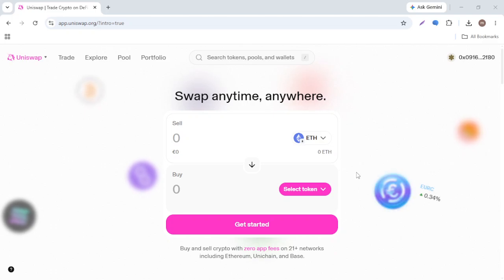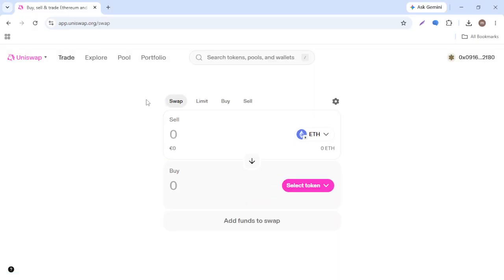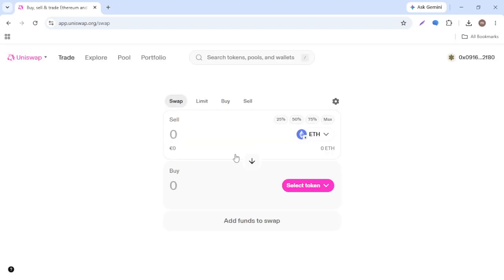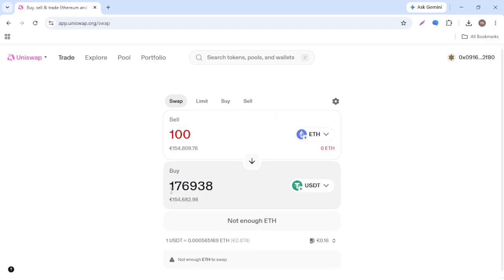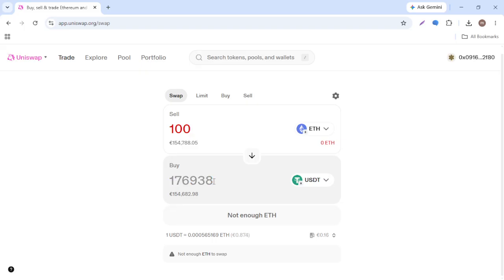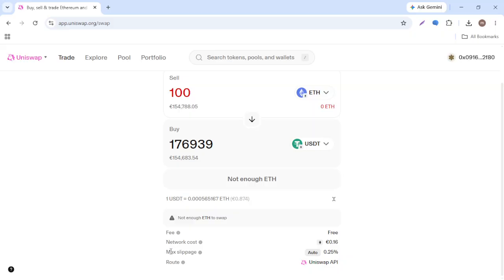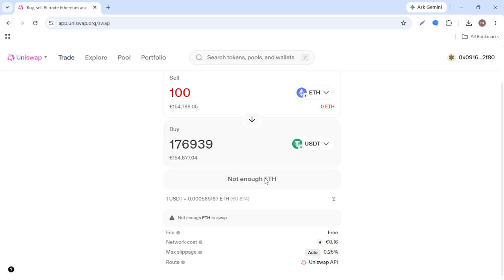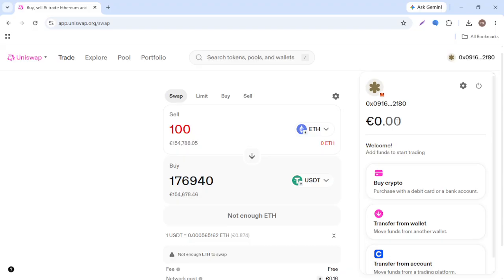How To Swap Tokens On Uniswap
Learn how to swap tokens on Uniswap using the built-in swap interface. This step-by-step tutorial shows you how to select a token pair, enter the amount to trade, review important transaction details, and complete your token swap securely. By the end of this guide, you'll know how to exchange cryptocurrencies on Uniswap with confidence.

Video Chapters
00:00 - Introduction
00:05 - Open the Swap Interface
00:14 - Select the Token to Send
00:20 - Choose the Token to Receive
00:28 - Enter the Swap Amount
00:35 - Review the Estimated Output
00:44 - Check Price Impact and Network Fees
00:52 - Review Transaction Details
01:00 - Confirm the Swap
01:07 - Wait for the Transaction to Complete
01:17 - Conclusion